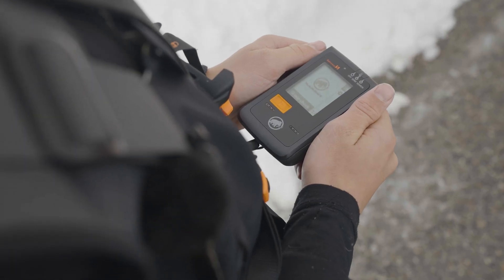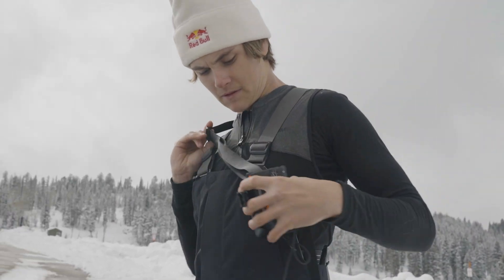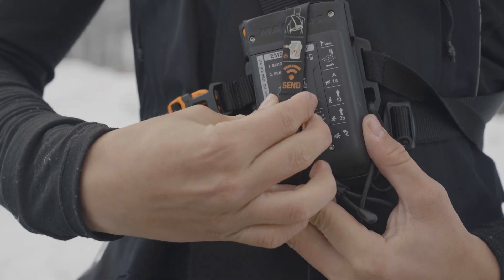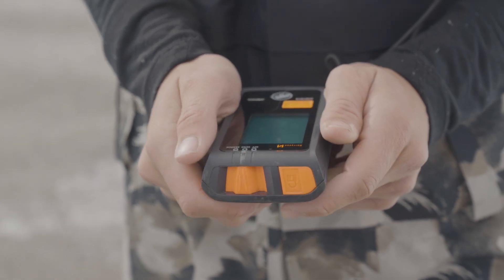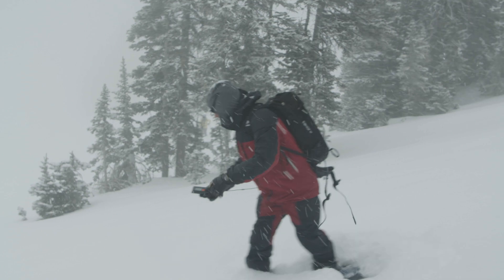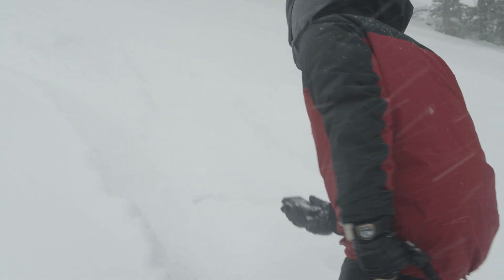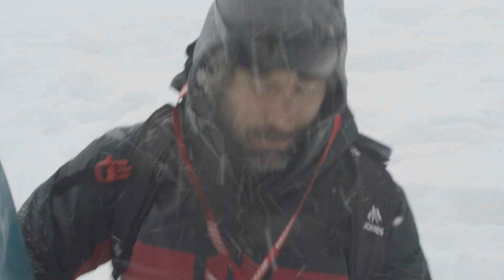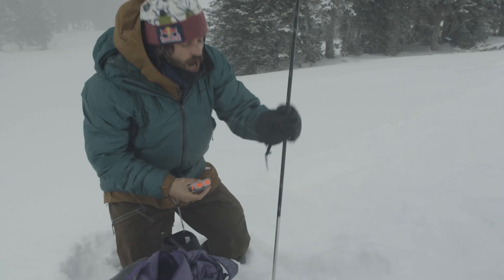Mammut Safety Tips | Avalanche Beacons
While your avalanche safety kit only works as a whole, carrying the right beacon and knowing how to use it might be the most important part. Mammut’s Barryvox beacons are the tools of choice for many TGR athletes including Kai Jones. Despite being one of the most high-tech beacons out there, it’s designed to be extremely easy to use and more importantly, reliable, in an emergency. Kai walks us through some pointers on how to use it and shows off some of his favorite features.